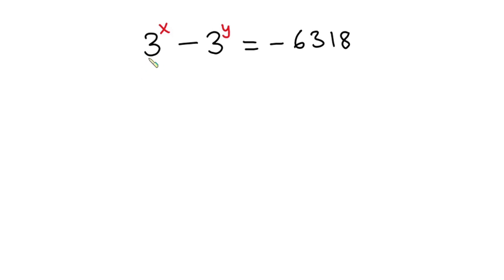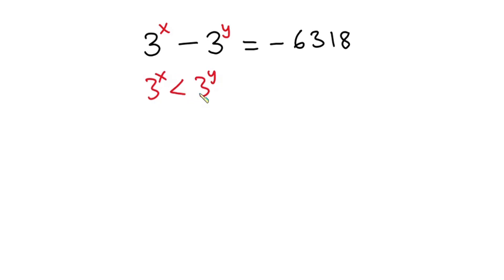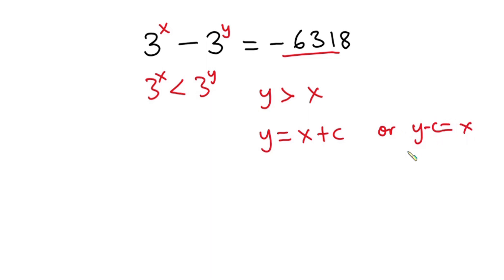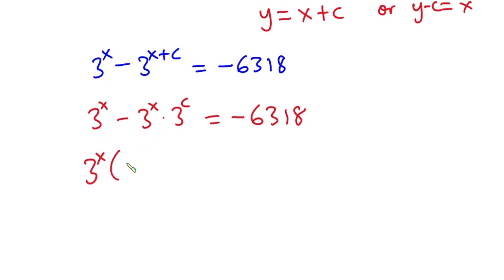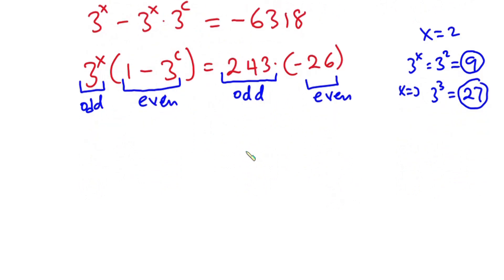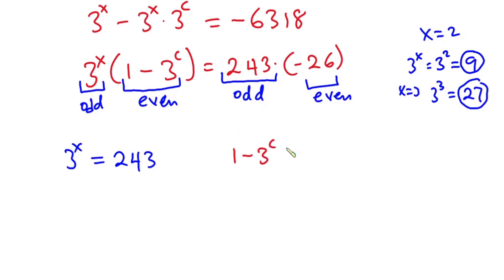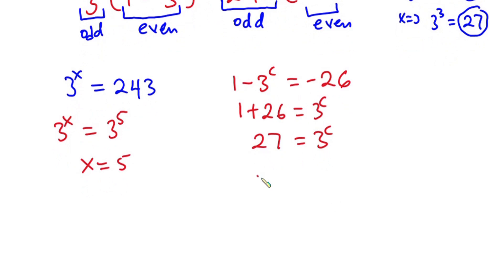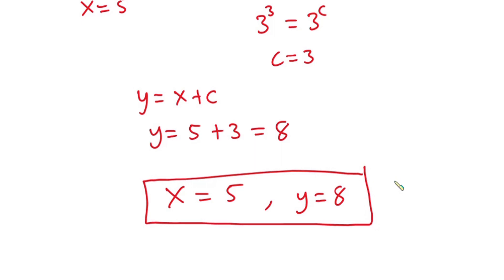Math Olympiad Problem | Challenging Algebra Problem |How to solve System of Equation |3^x-3^y=-6318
In this video, I will be teaching how to solve this equation in  math Olympiad problem. I will be solving this algebraic problem step-by-step so that you won't miss any step. The problem is find m and n from  3^x-3^y=-6318

Other Problems
a^4 + b^4 in a + b=3 ; a^2 + b^2=7